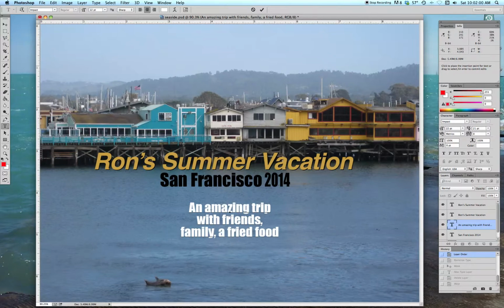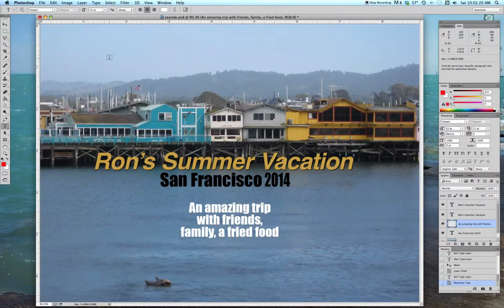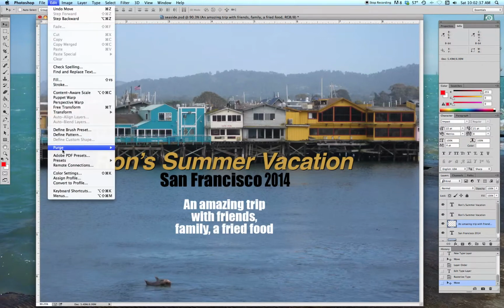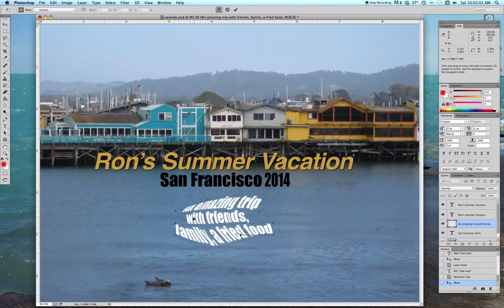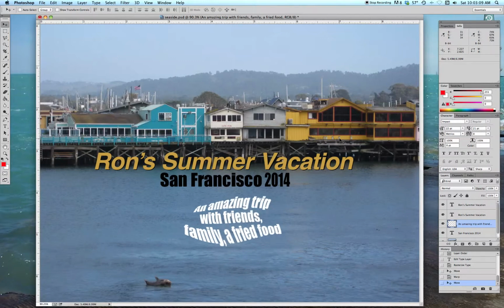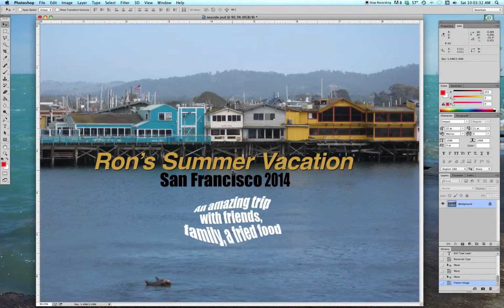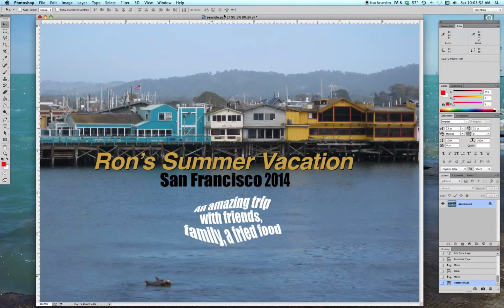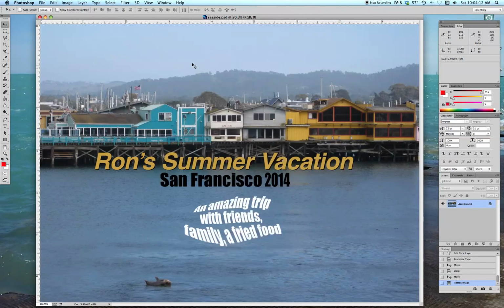Rasterizing type layers